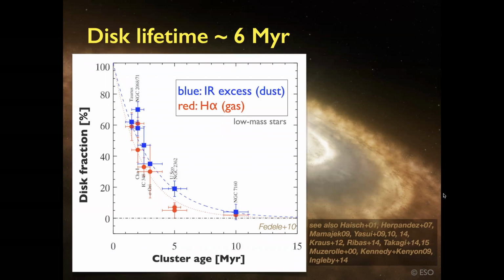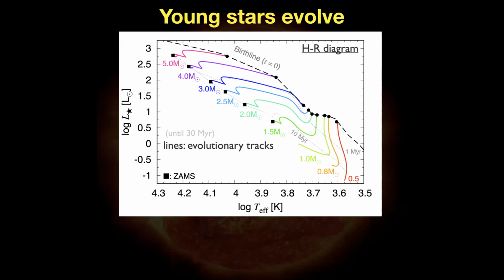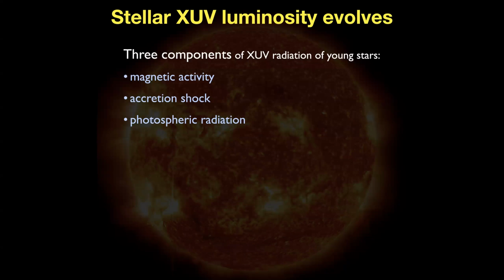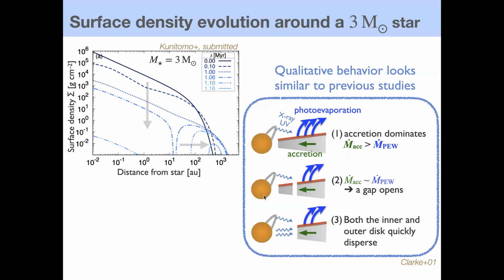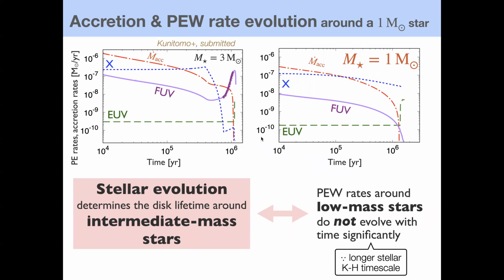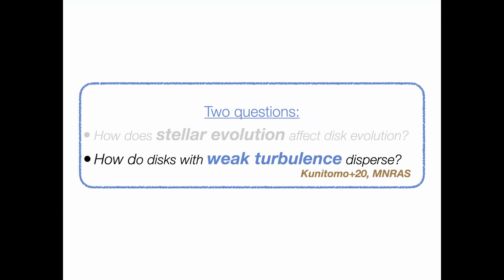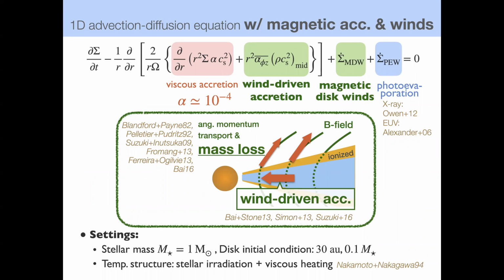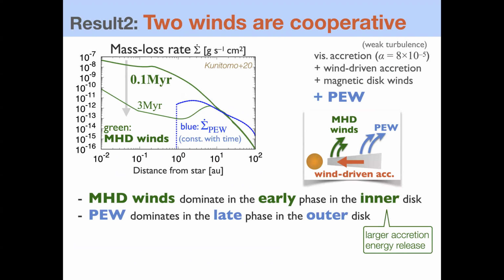Dispersal of protoplanetary disks (Masanobu Kunitomo)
Talk by Masanobu Kunitomo at the conference "Five years after HL Tau: a new era in planet formation". The title is "Dispersal of protoplanetary disks: Effects of photoevaporation with stellar evolution and MHD winds". If you are interested, please check the followings: